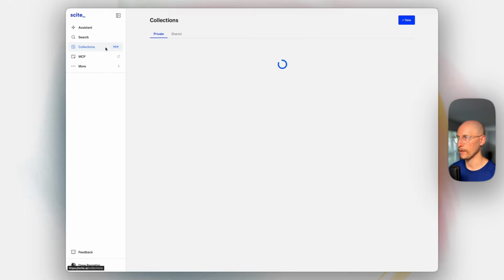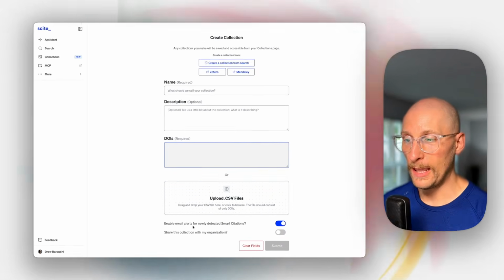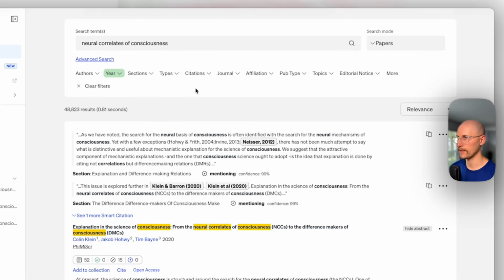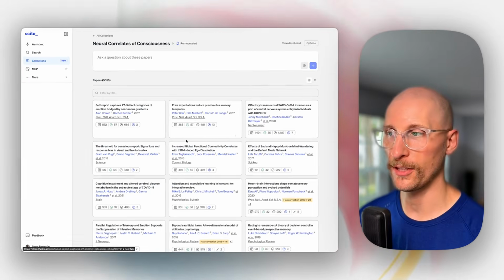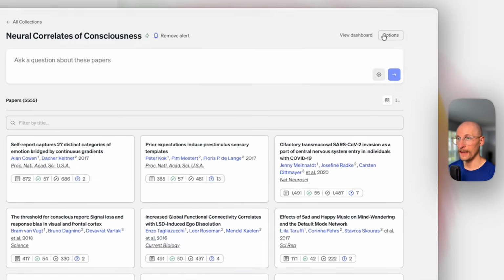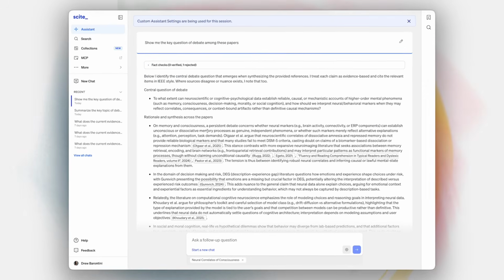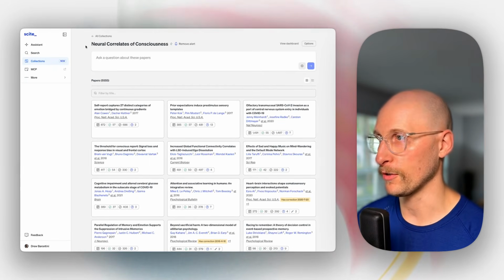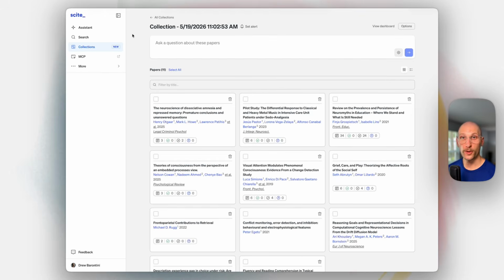Scite Collections: Curate Papers, Get Citation Alerts, Ask Questions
A walkthrough of Collections — a new way to gather papers, run scoped queries, and stay on top of newly detected Smart Citations.
Collections extends the dashboard functionality you already know, with new ways to create, share, and work with curated sets of papers across your research workflow.

What you'll see in this video:
00:00 Intro to Collections
00:20 Where to find Collections (and migrated dashboards)
00:45 Private vs. shared collections for organizations
01:05 Three ways to create a collection: search, reference manager, or manual
01:25 Importing DOIs (single, comma-separated, line breaks, or CSV)
01:40 Email alerts for newly detected Smart Citations
02:10 Creating a collection from a search (Neural Correlates of Consciousness)
03:00 Filtering by year and citation type before saving
03:25 The collection page: card view, list view, and Smart Citation data
04:00 Saved-search collections that auto-update
04:20 Viewing the classic dashboard inside a collection
04:45 Editing, sharing, and deleting collections
05:00 Asking scoped questions with Assistant
05:30 Fact-checked answers grounded in your curated papers
06:10 Adding Assistant references straight into a collection
06:40 Creating a collection manually from Assistant references
07:15 Removing papers and editing DOIs

What Collections gives you:

- A dedicated space for every project, topic, or literature review
- Automatic updates when new Smart Citations are detected
- Email alerts so you never miss a new citing paper
- Scoped Assistant queries that only reference the papers you've curated
- Sharing with your organization for team-based research
- The familiar dashboard view, now tied to each collection

Coming soon: Support for additional file types and data sources, plus deeper integration with the Scite MCP so you can pipe research directly into your collections.